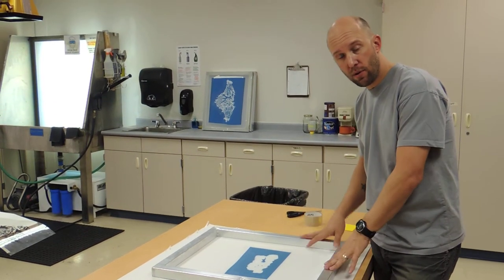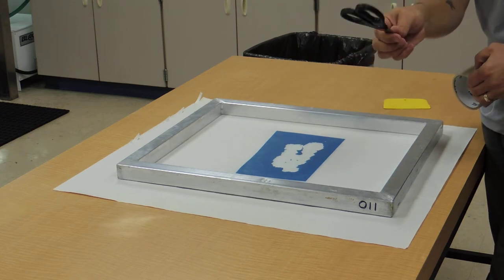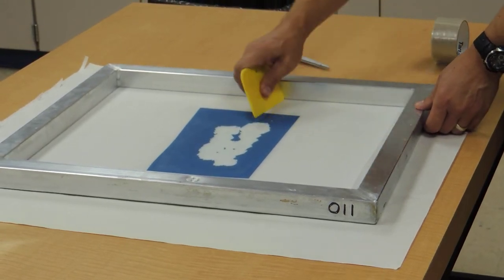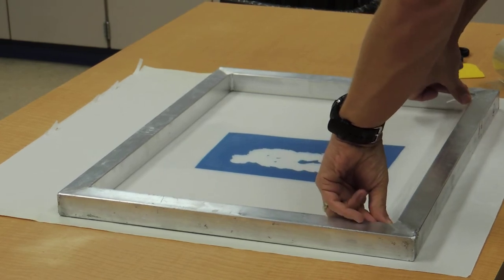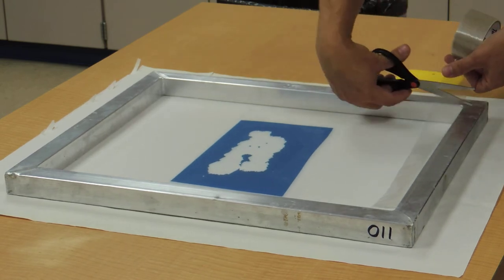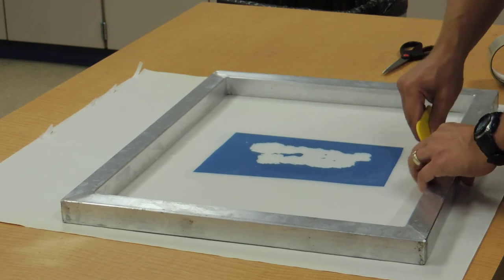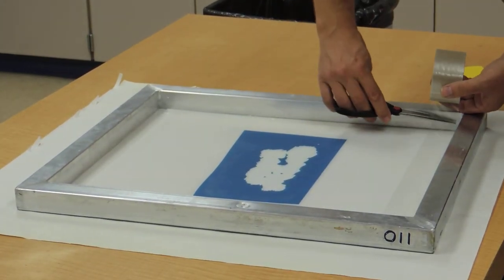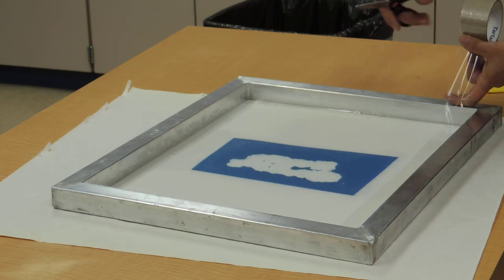PrintStep1 Tape Screen